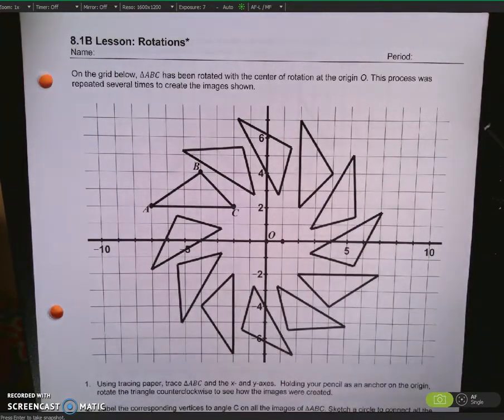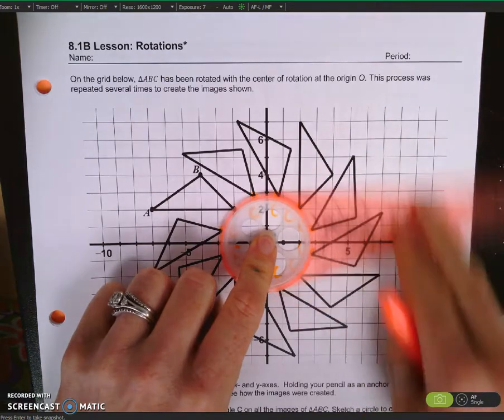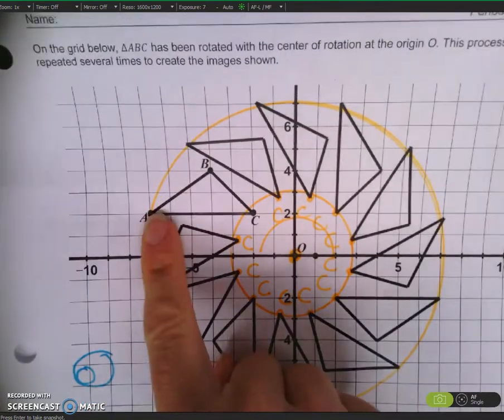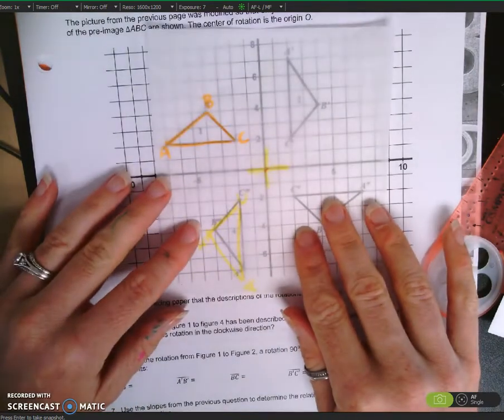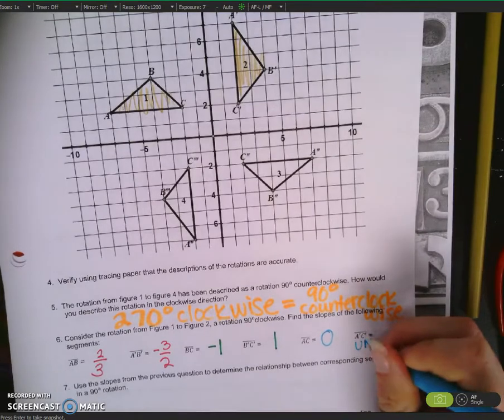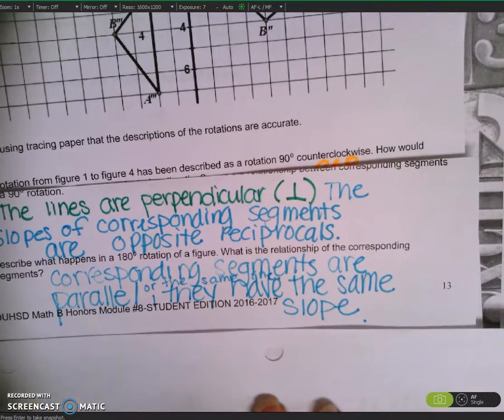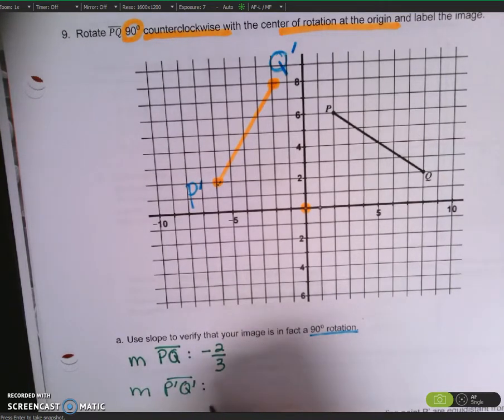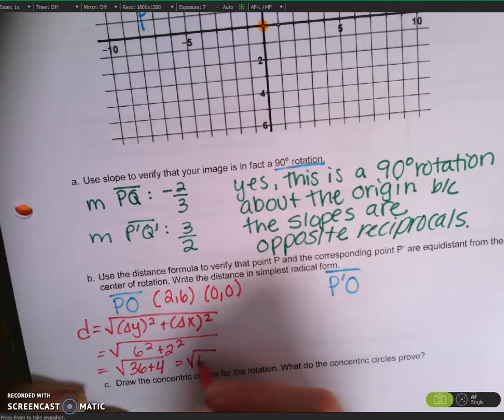8 1B video 1